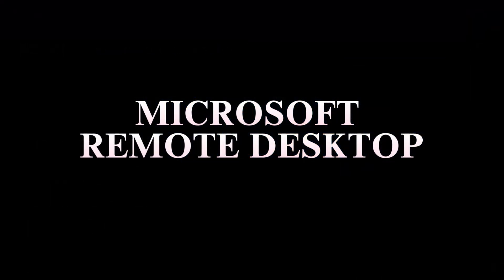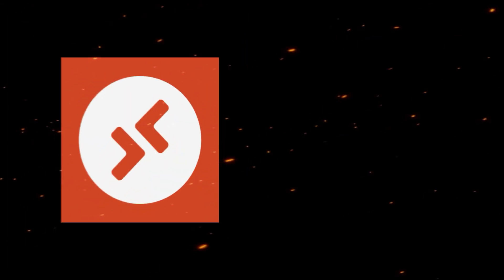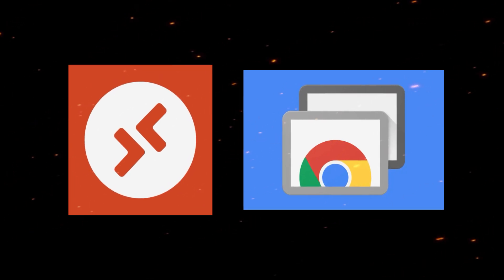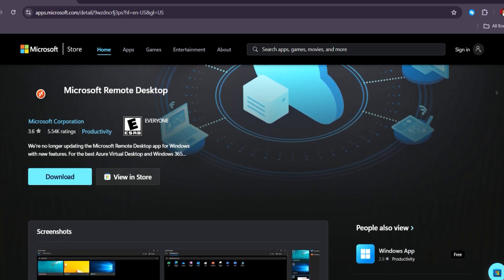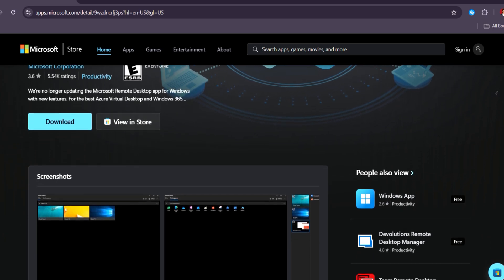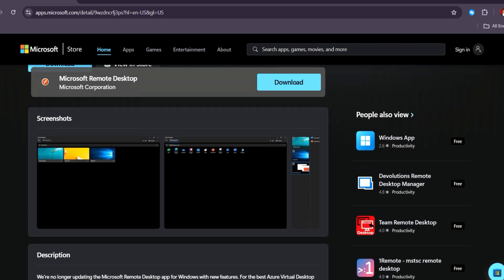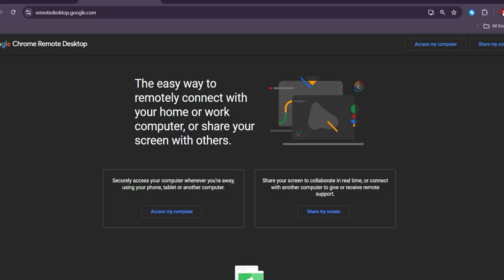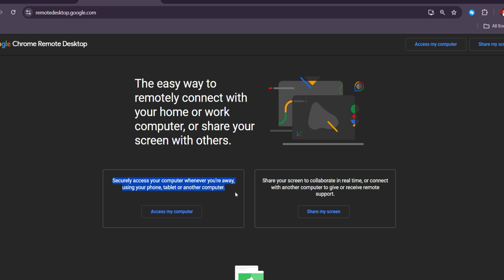MICROSOFT REMOTE DESKTOP VS CHROME REMOTE DESKTOP: WHICH REMOTE DESKTOP SOLUTION IS BETTER IN 2025?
‎ ‎ Trying to decide between Microsoft Remote Desktop and Chrome Remote Desktop in 2025? We dive into their performance, ease of use, system compatibility, and ideal use cases to help you figure out which free remote desktop tool fits your workflow best — whether you're working from home or supporting devices remotely.